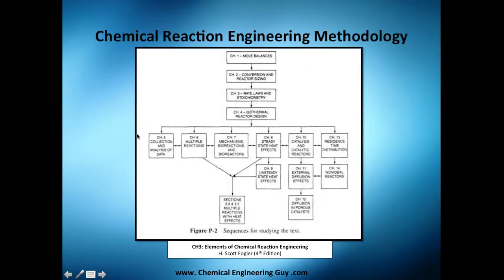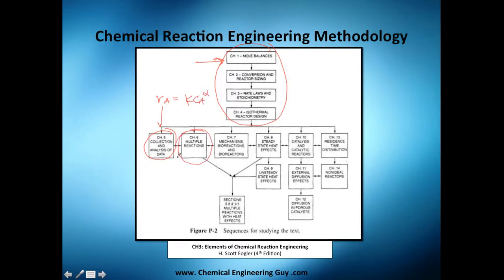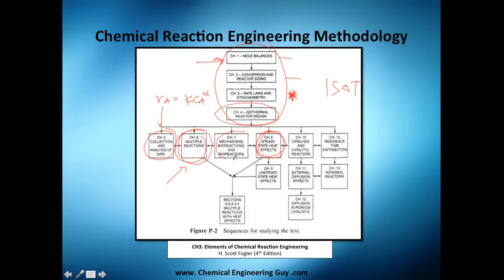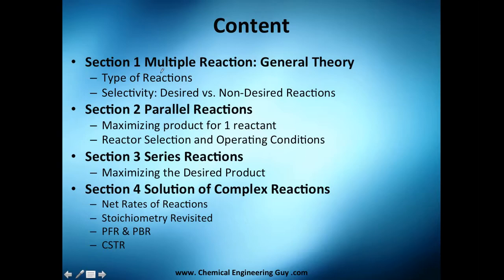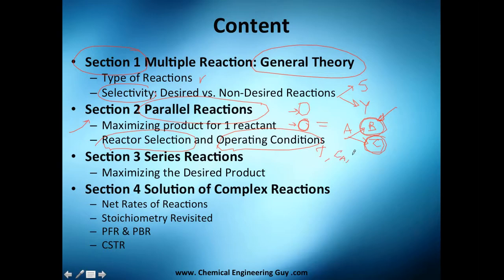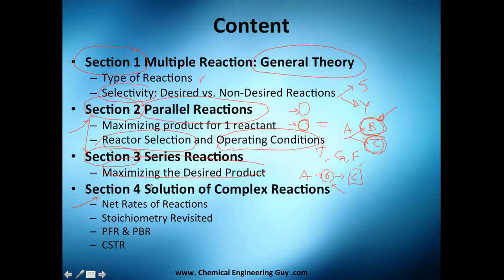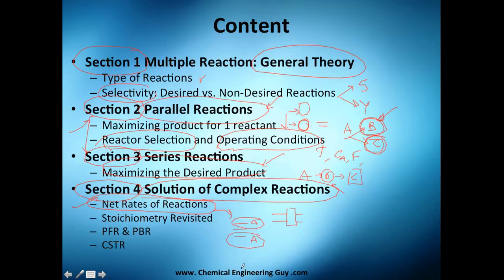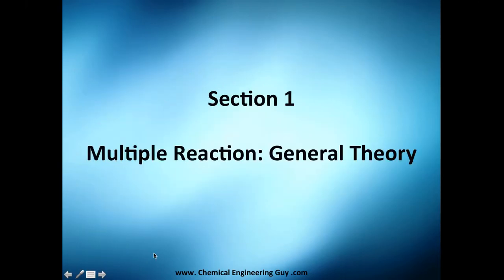Introduction to Multiple Reactions in Isothermal Reactors // Reactor Engineering - Class 97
Introduction to the Chapter 6: Multiple Reactions

The chapter is broken down in 4 sections:

-General theory
-Parallel reactions
-Series reactions
-Solution of Complex Reactions